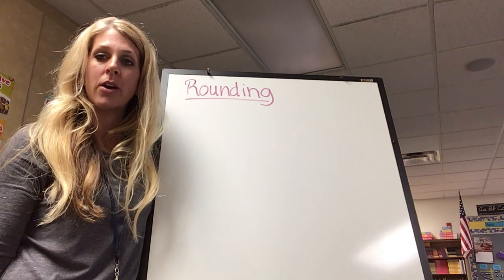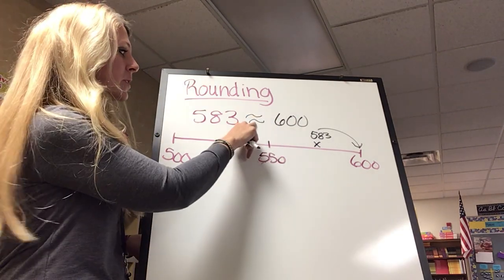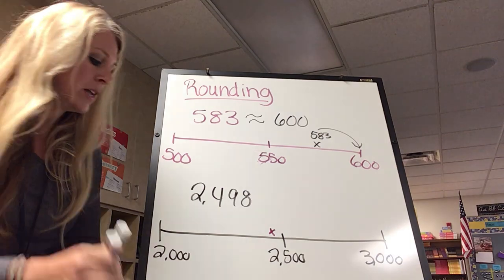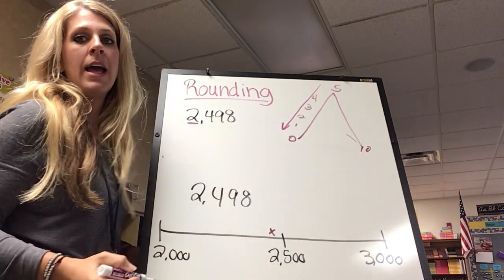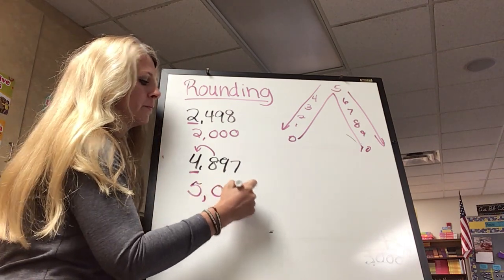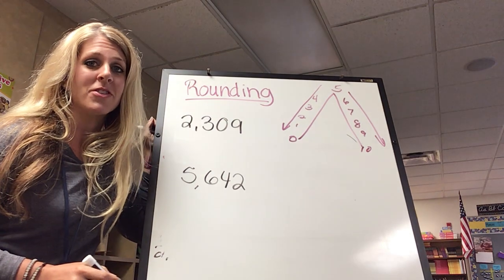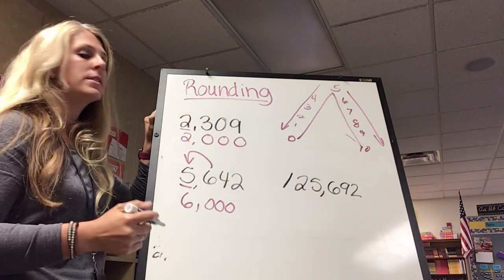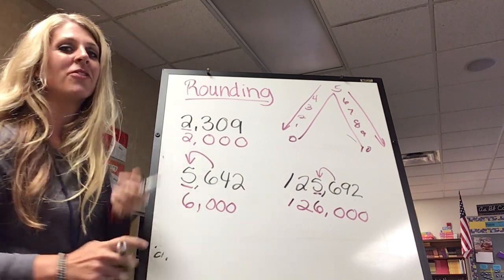Rounding with Big Numbers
Working with numbers up to hundred thousands when rounding